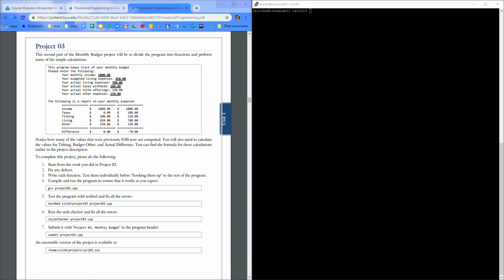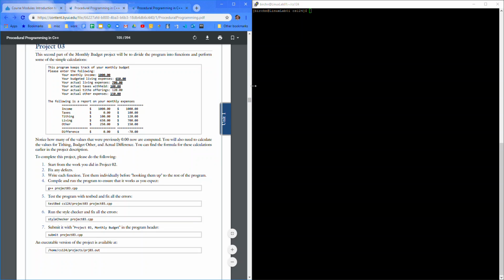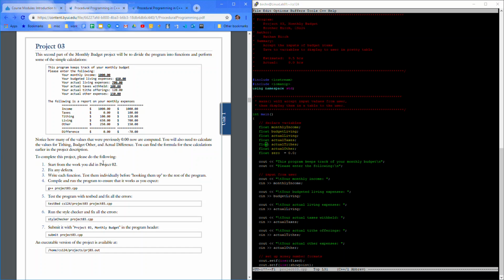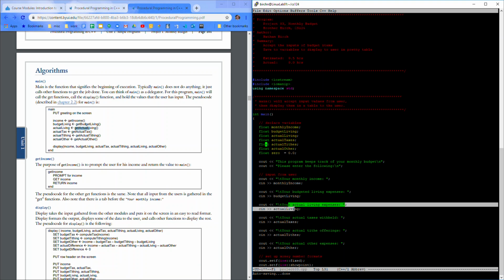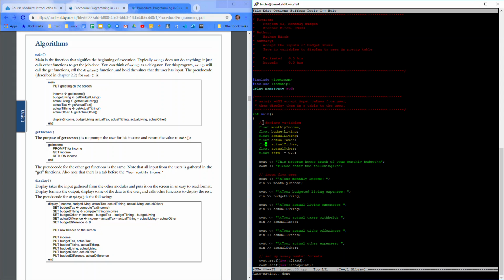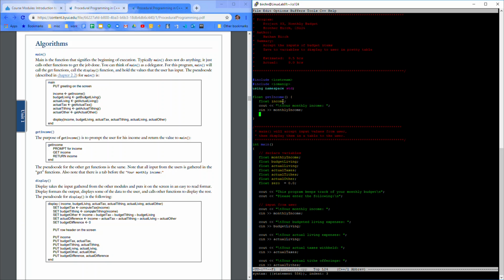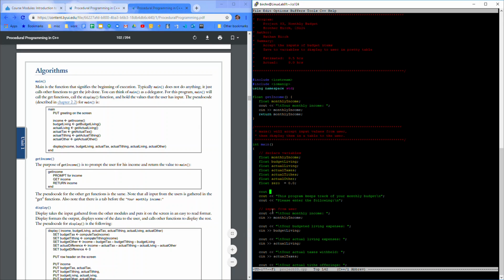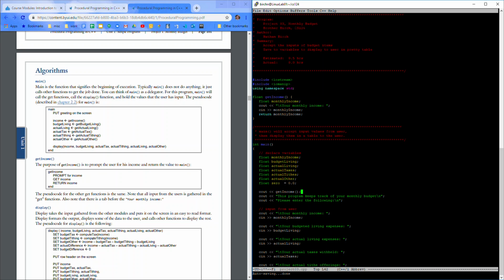CS 124 Project 03 Introduction